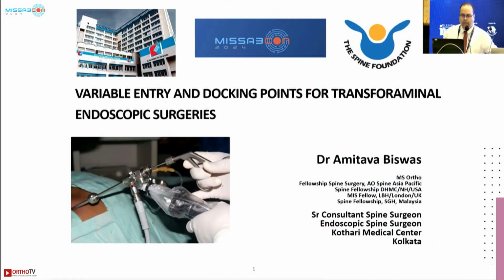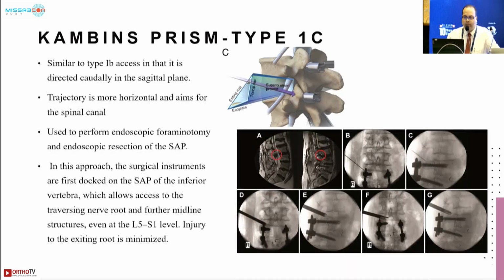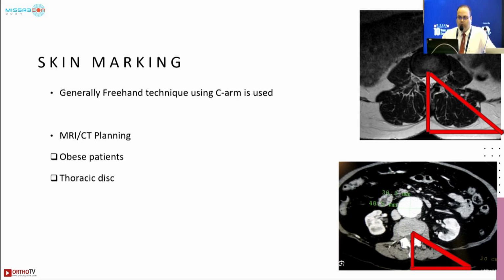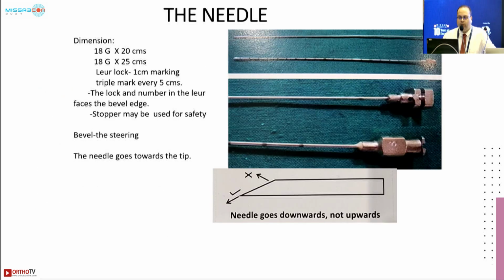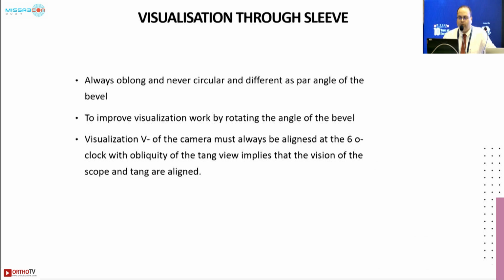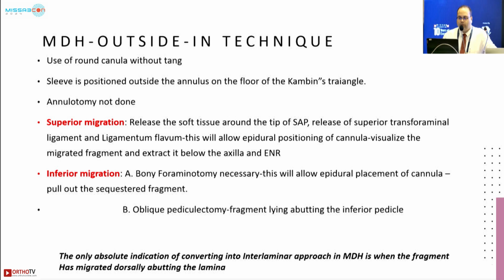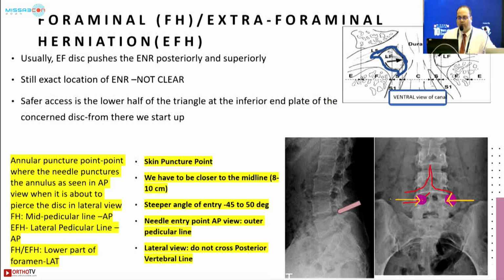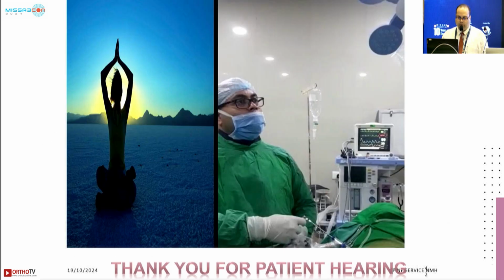**MISSABCON 2024: Variable Entry & Docking in Transforaminal Endoscopy – Dr. Amitava Biswas**